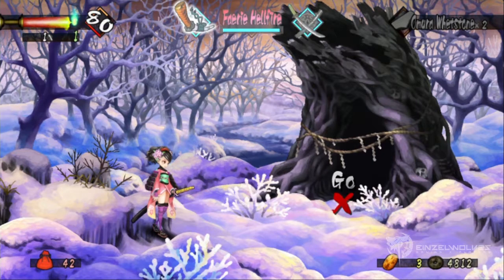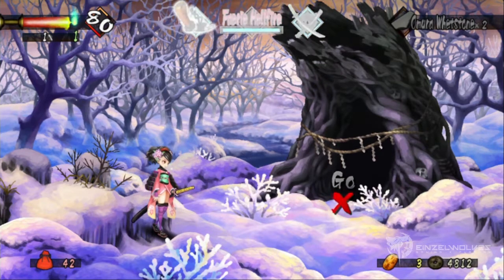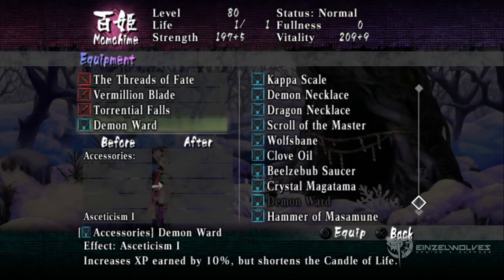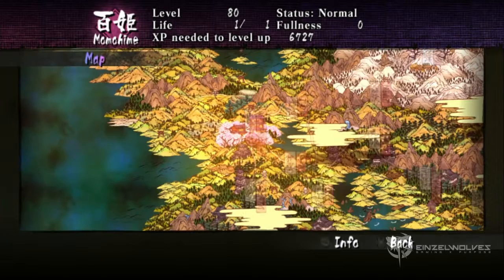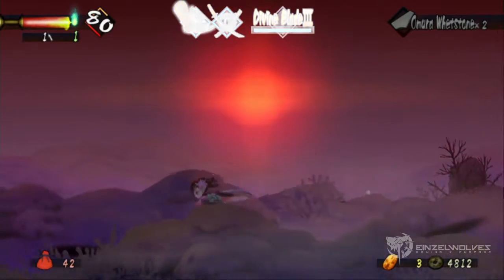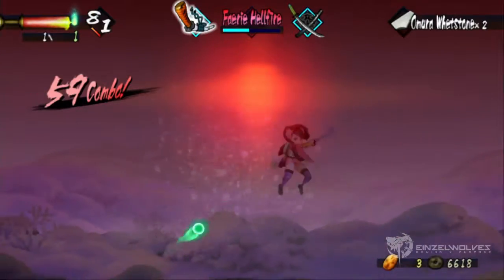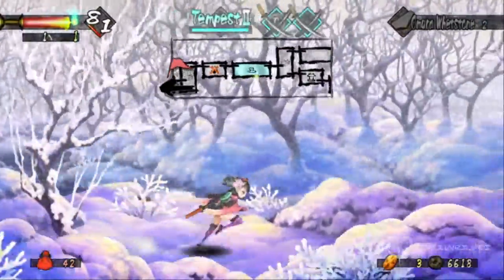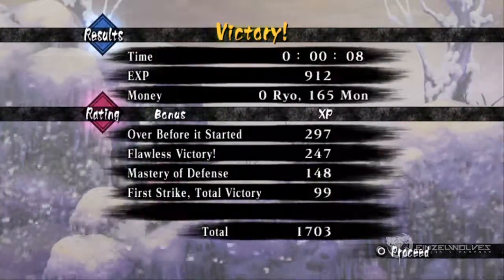Muramasa Rebirth: Leveling Guide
Hi everyone and I am back from a long break and I got plenty of Muramasa videos left and be sure to keep it lock here in our channel. Today, we will be learning the fastest away to level up any muramasa character.

However, if you will 100% complete the game, you can skip this guide and move forward since you will be hitting level 99 in the process.

Best accessory to boost the experience points is the "Pandemonium Seal" and you can this by just beating "Blue Monk" boss in Sagami Region. If you're playing as Momohime, simply take down the guy again it will be yours. The seal increased you EXP gain by 20% but shortens your HP. It is no biggie to be honest. hack away away and enjoy grinding.